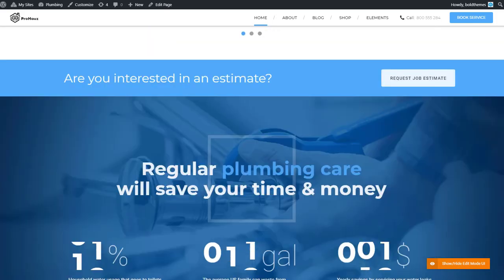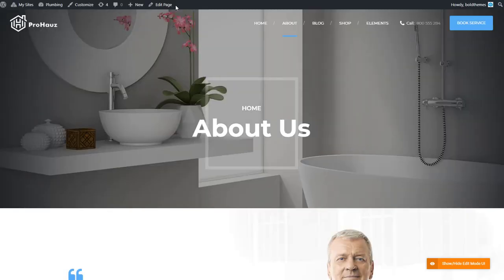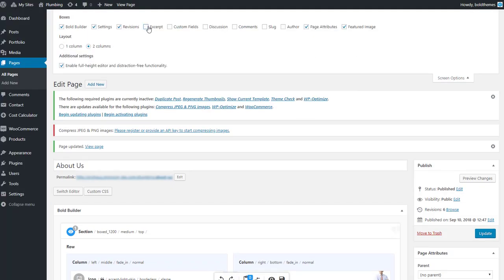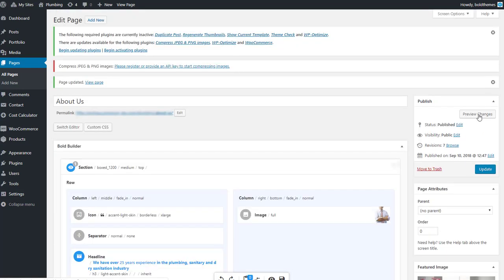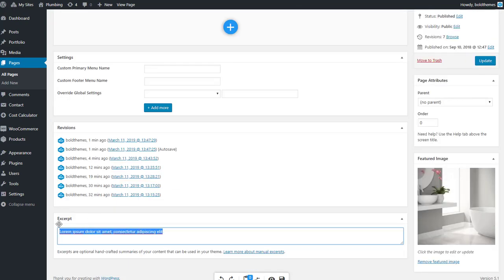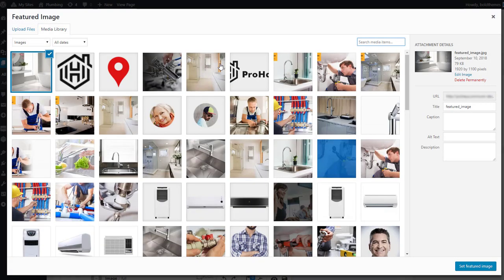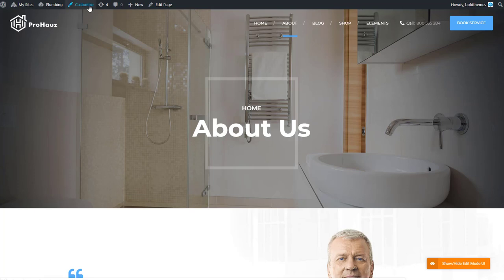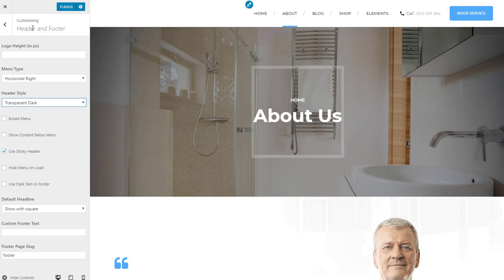WordPress Tutorial: Set Excerpt Text in Headline and Featured Image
In this video we explain how to set excerpt text in headline and how to change featured image.